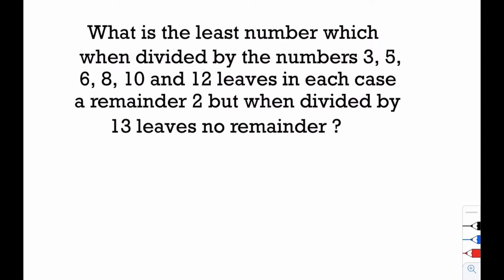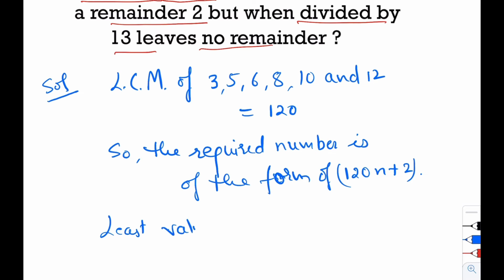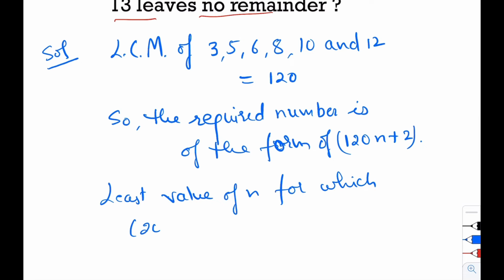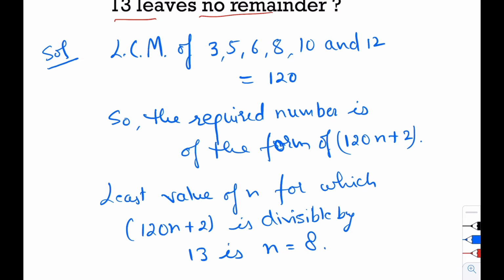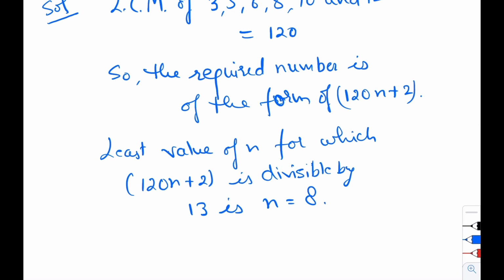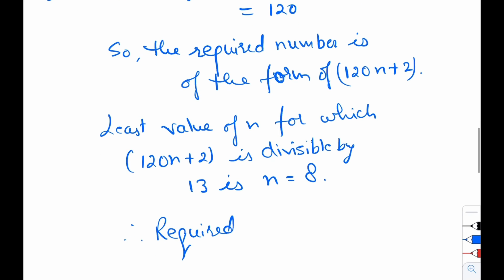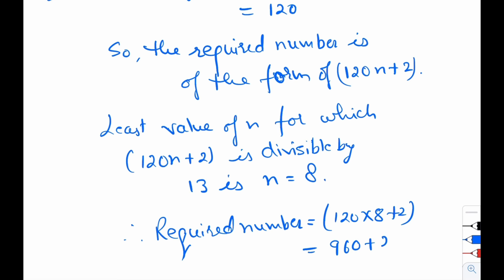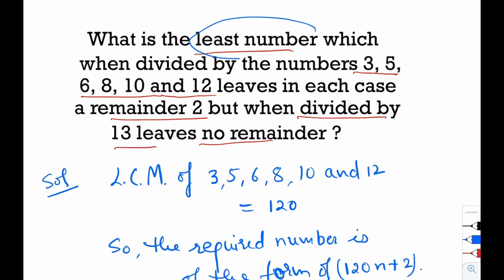H.C.F. and L.C.M. of Numbers(Problem 3)| Find the least number| Competitive examination mathematics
HCF and LCM of numbers
HCF and LCM of Fractions
Tips and tricks
Practice problems
Cat exam questions
Cambridge questions
Bank PO
UPSC Exam
MBA exam
MCA exam